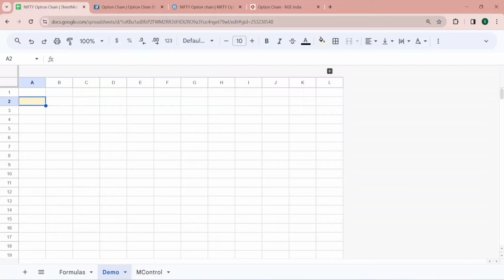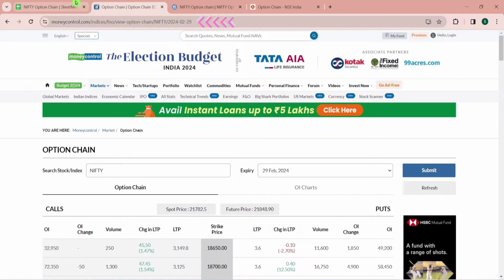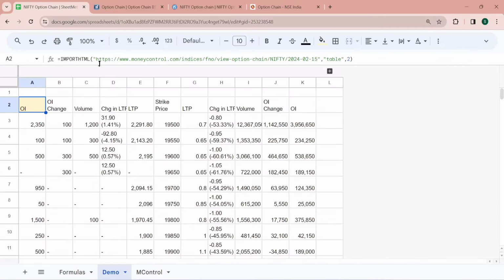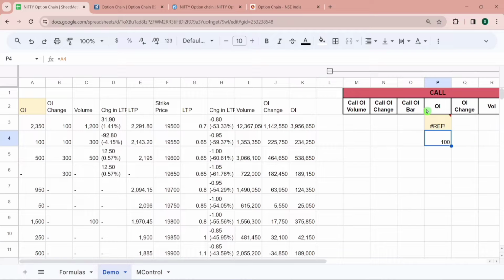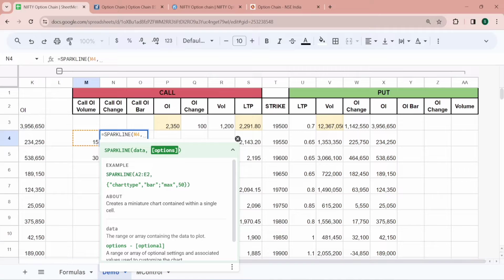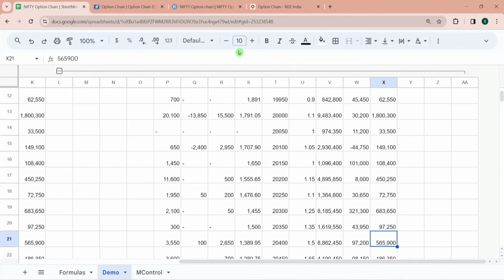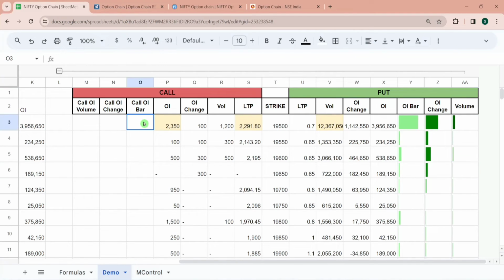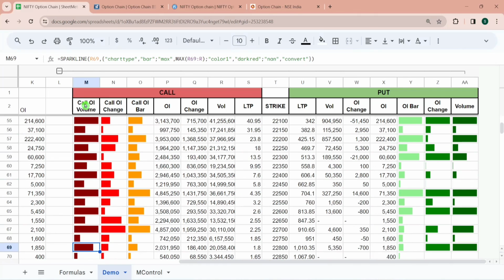How to get NIFTY Option Chain in Google Sheet?[2024]Step by Step Tutorial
How to import NIFTY/BANKNIFTY/F&O Shares Option Chain in Google Sheet?
A Tutorial for NIFTY/BANKNIFTY/F&O Shares Option Chain in Google Sheet.
How to get live NIFTY/BANKNIFTY/F&O Shares Option Chain in Google Sheet?
Application of IMPORTHTML,ARRAYFORMULA,SPARKLINE function in Google Sheet to create live option chain of NIFTY/BANKNIFTY etc.
Finance Apps I use(d):
Devices I use to record my videos:
📱My Phone
💻My Laptop
🎙️MY Audio Input
Formulae used in this tutorial:
1=ARRAYFORMULA(A3:C)
3=SPARKLINE(X3,{"charttype","bar";"max",MAX(X3:X);"color1","lightgreen";"nan","convert"})
Background Music Courtesy: Artist: ElevateMusica
Album: Motivational & Inspiring Corporate